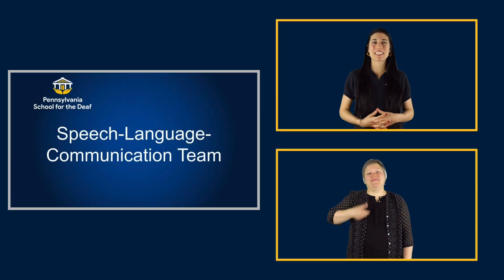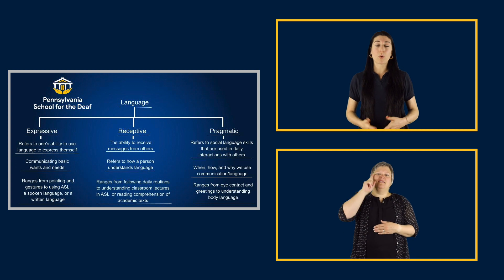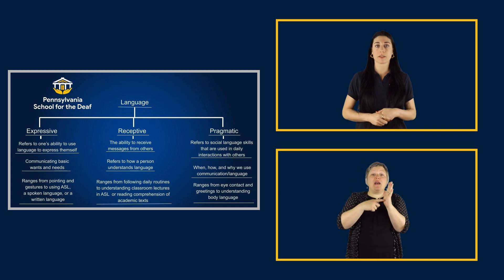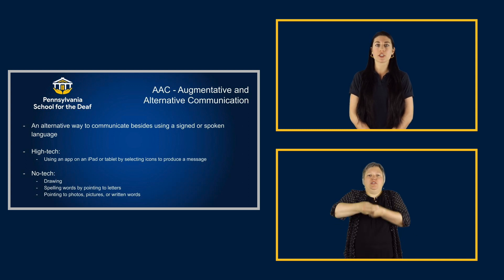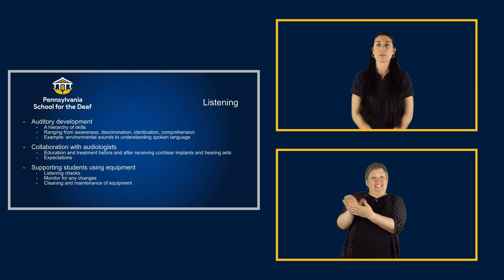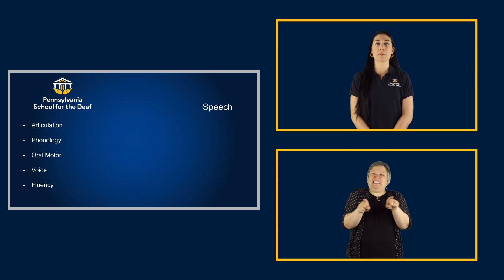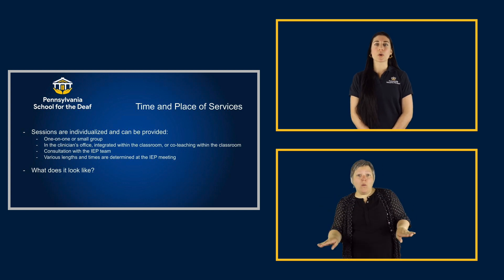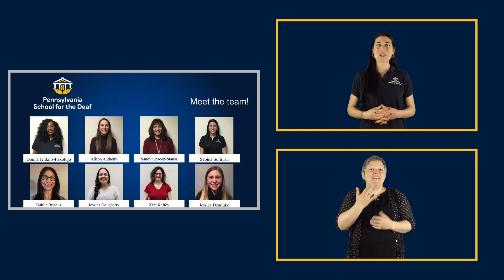Speech Language Communication Team English